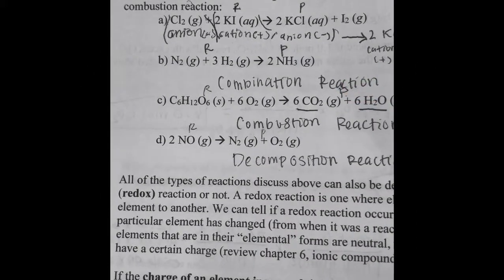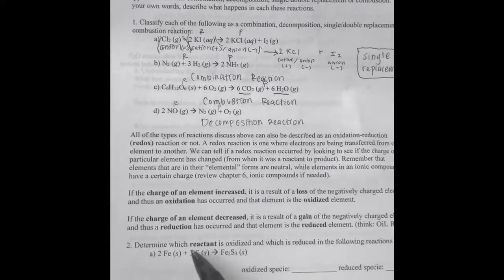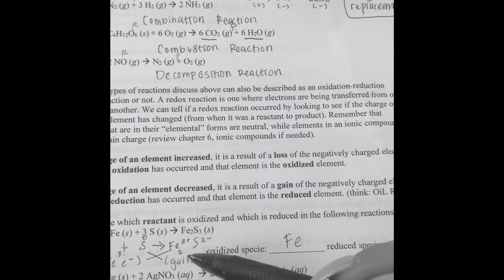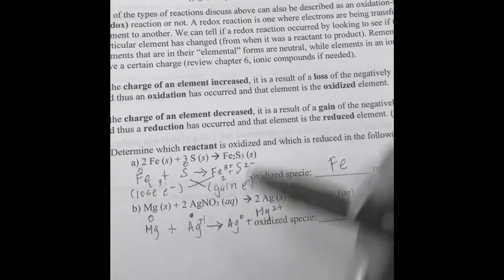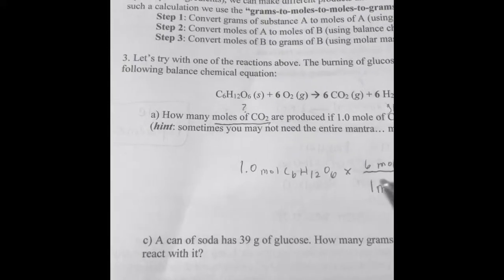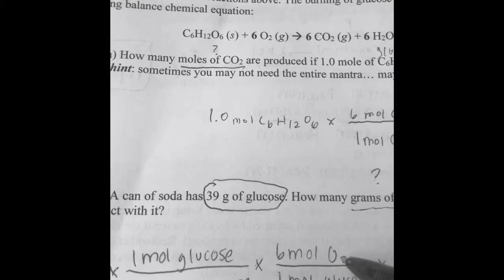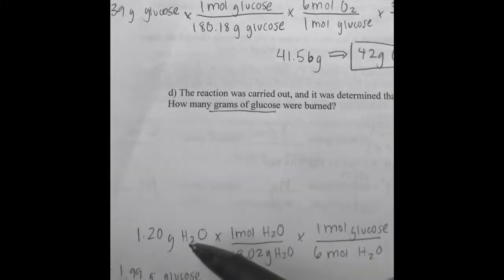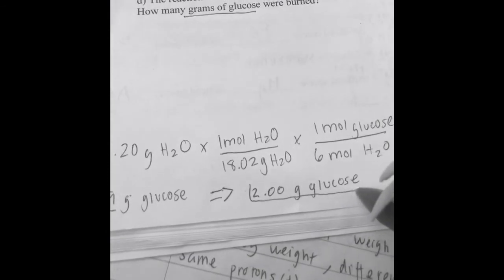CHEM 10 Lecture 12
Jackie A.